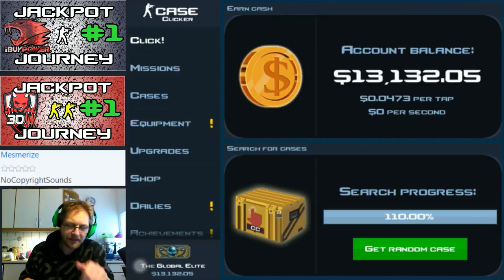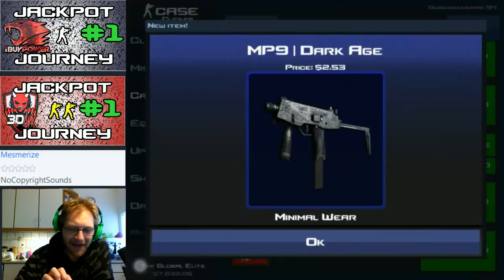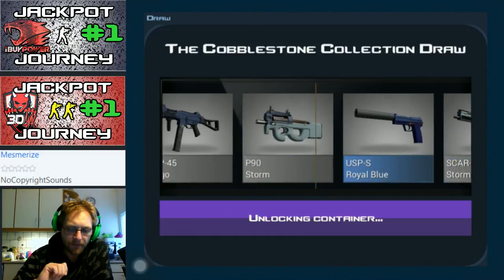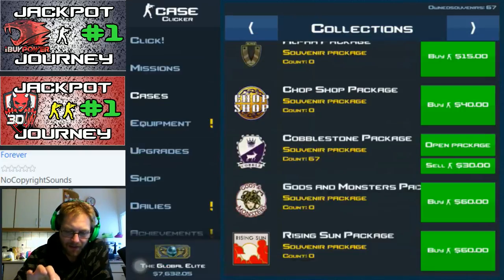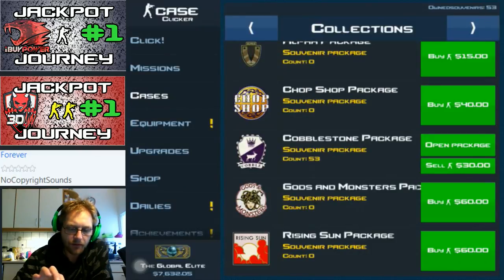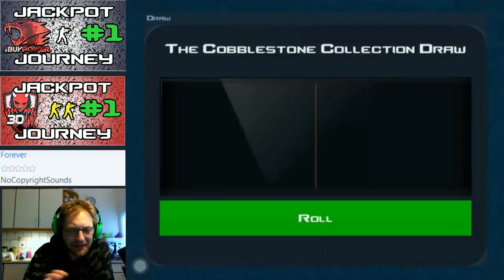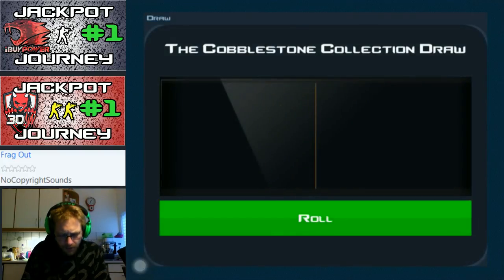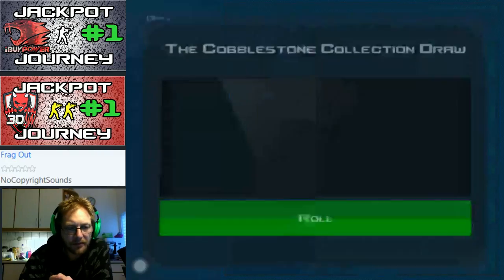Case Clicker Campaign #85 | Cobblestone #15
In this CS GO Case Clicker campaign video, I am unboxing  100 Cobblestone packages in the CS:GO themed clicking game Case Clicker. I am hunting for the factory new AWP Dragon Lore item that can only be found here (and in jackpots)